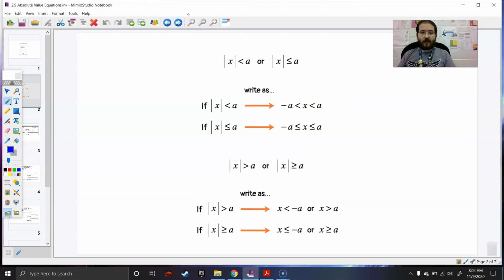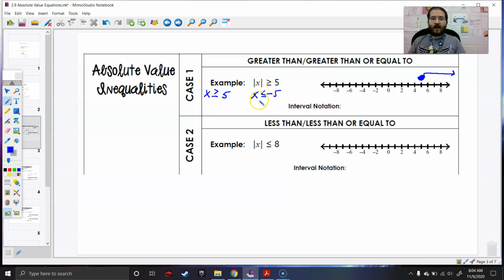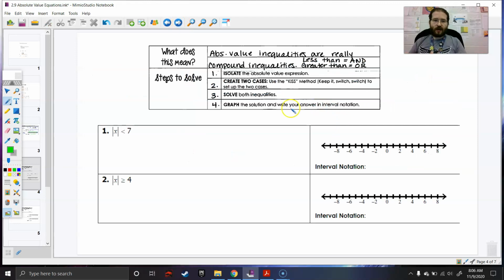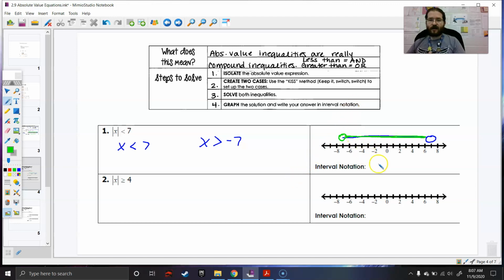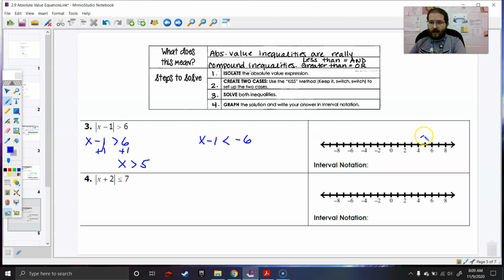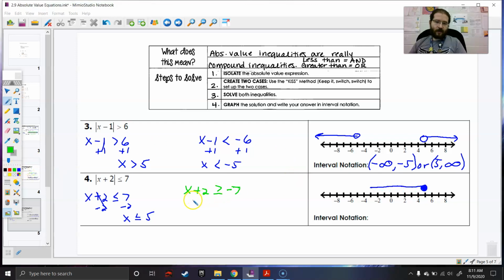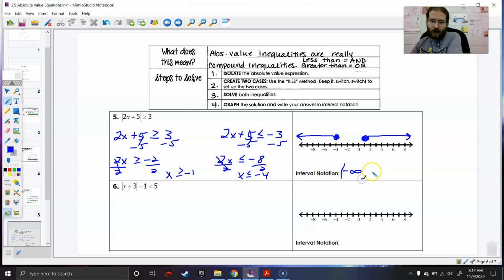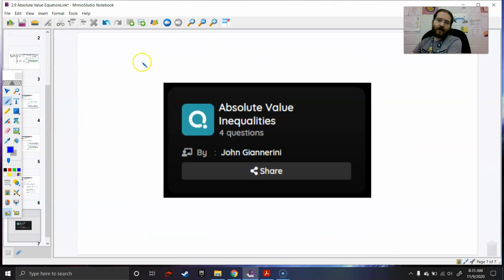2.9 Absolute Value Inequalities